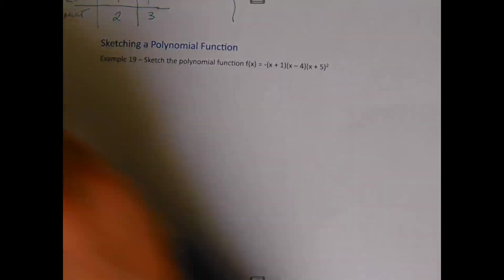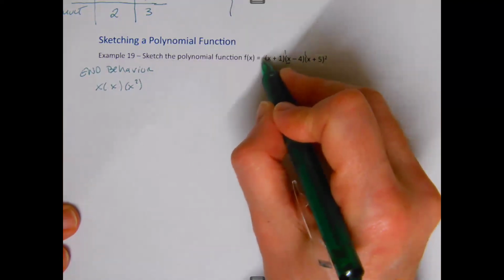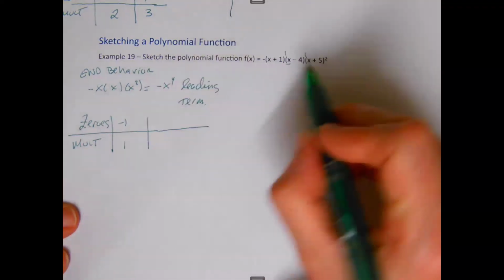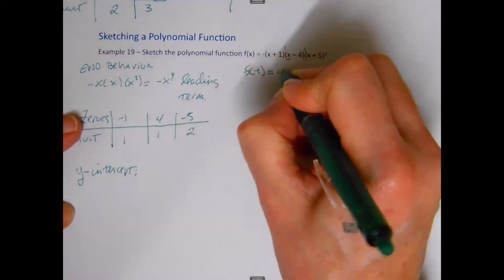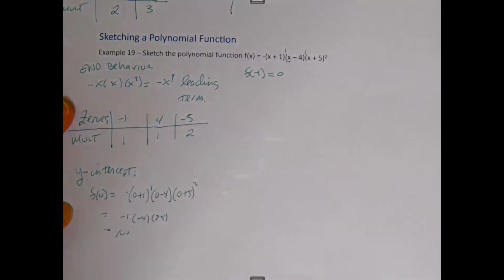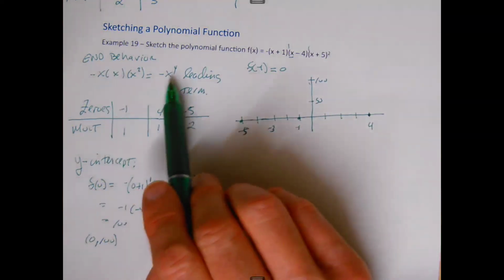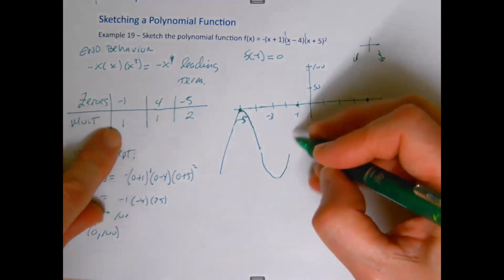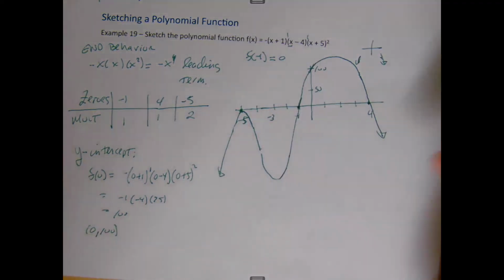Sketching a Polynomial Equation